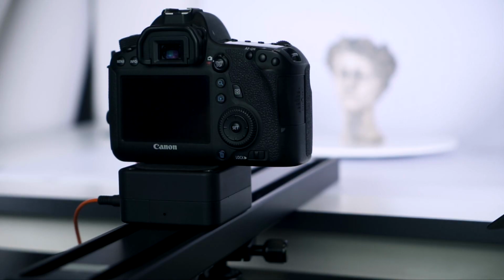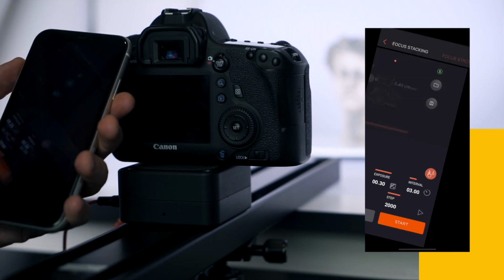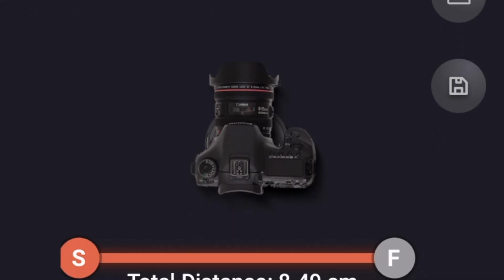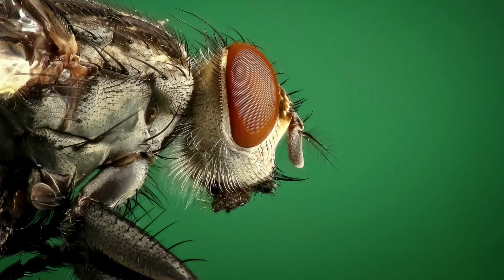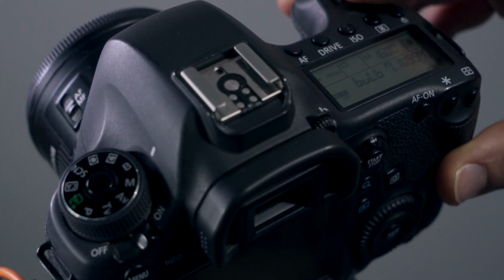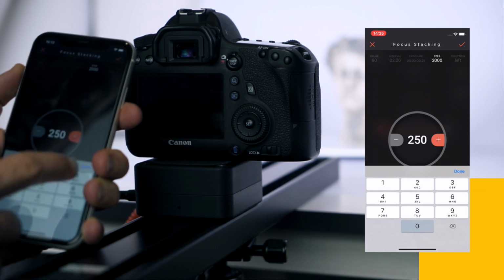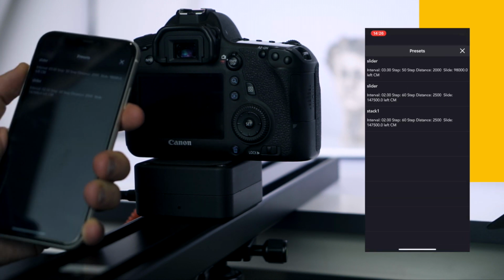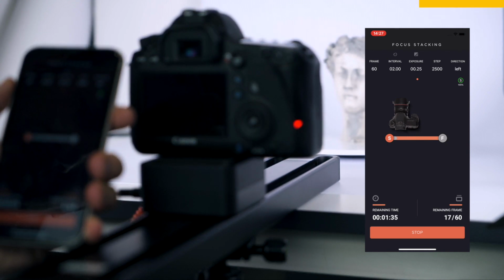How to use Focus Stacking Mode in Capsule Slider?